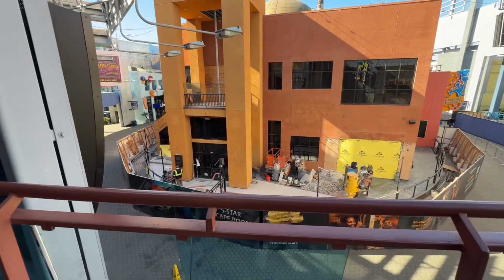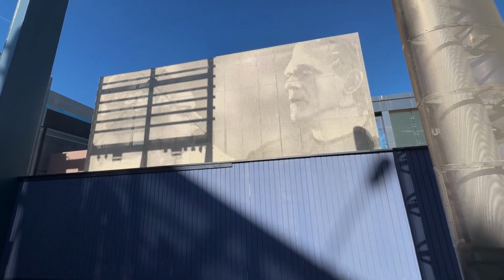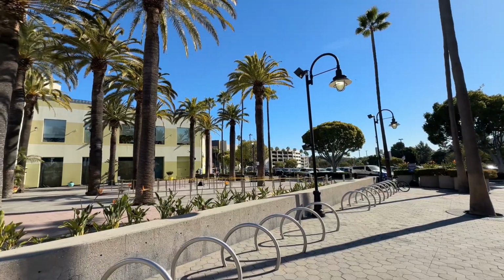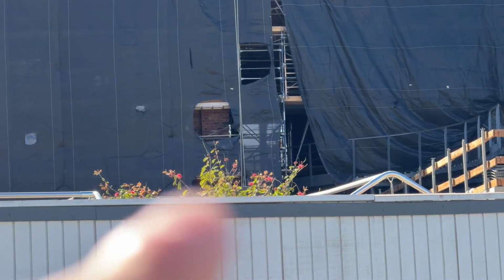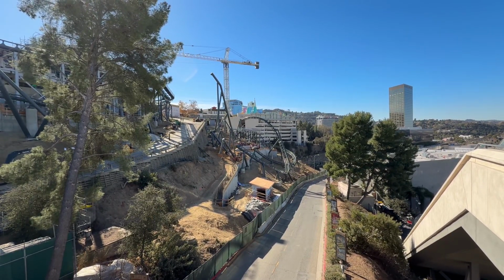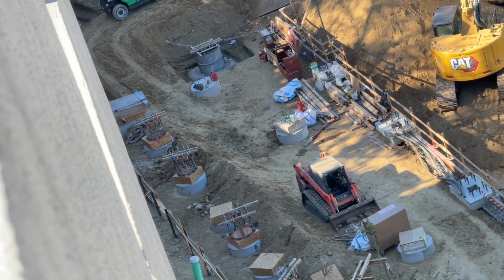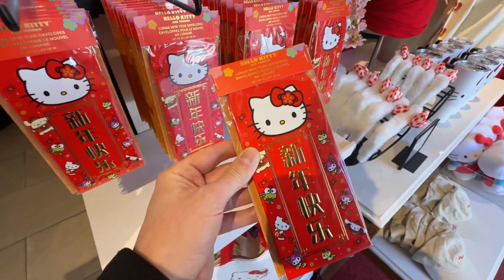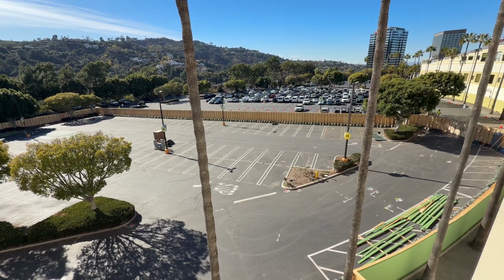Coaster Update & Major Changes on the Horizon for City Walk!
Are major changes on the horizon for Universal Studios and City Walk? In today’s vlog I talk about all the updates and more including work on Fast and Furious Hollywood Drift.

- Dylan